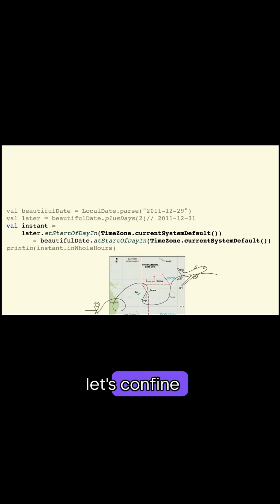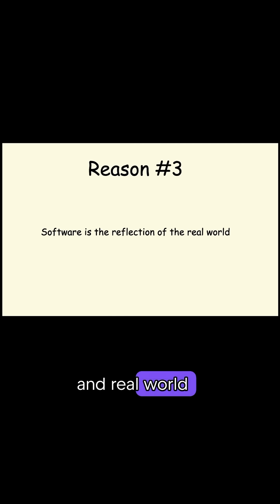Software Reflects The Real World: Reason 3